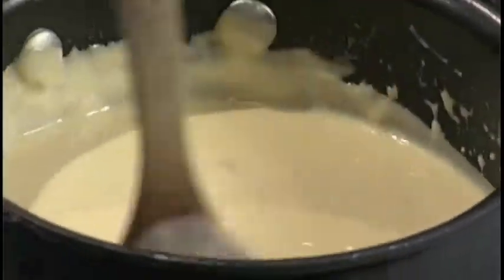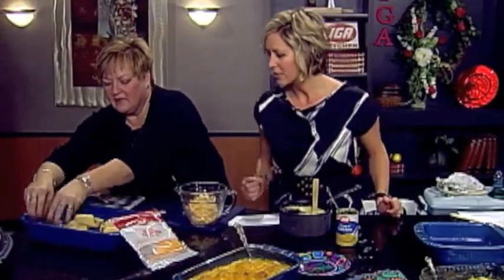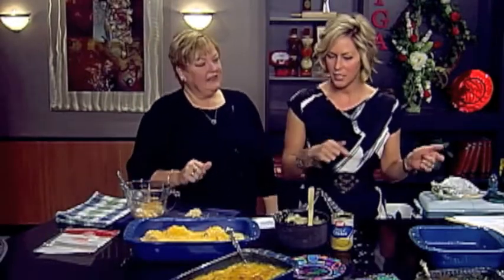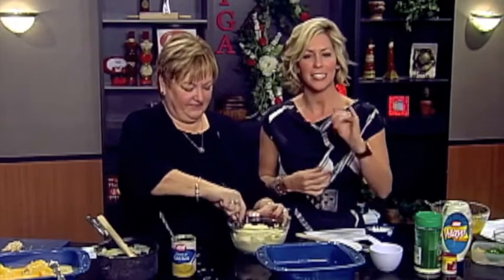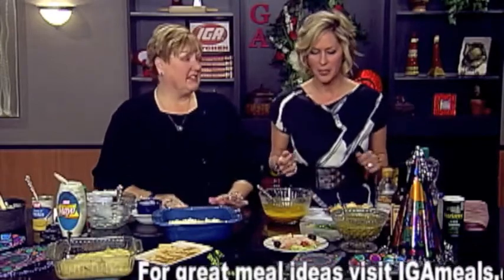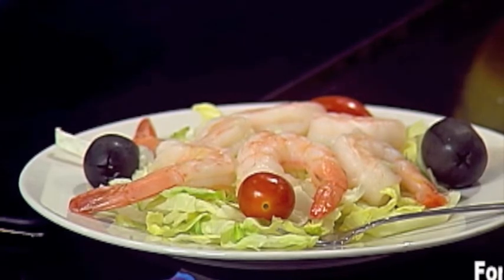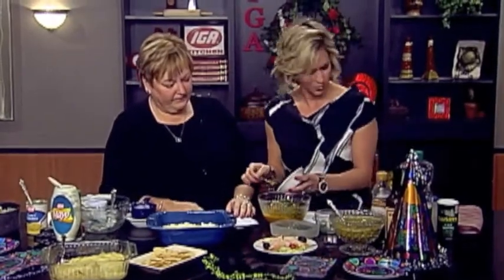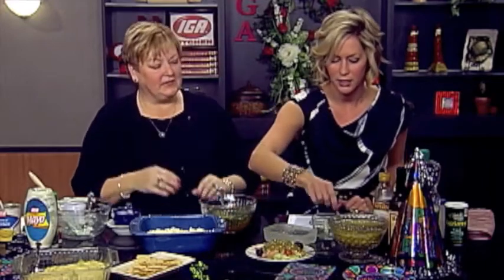Meals in Minutes 12/29/10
Ronda Heming shares three great recipes for simple, delicious snacks for parties or gatherings on Meals in Minutes. for printable recipes.